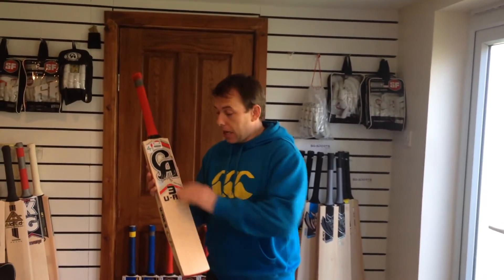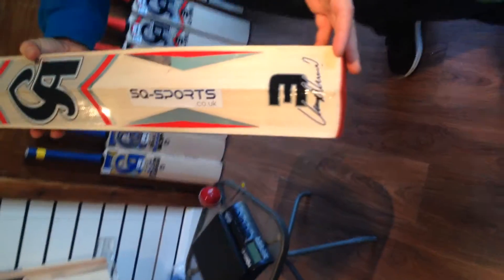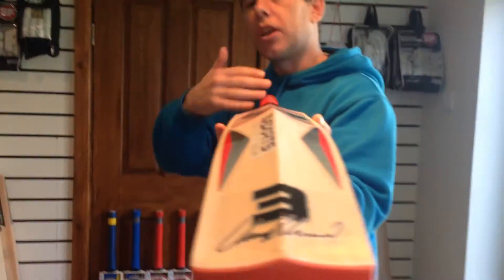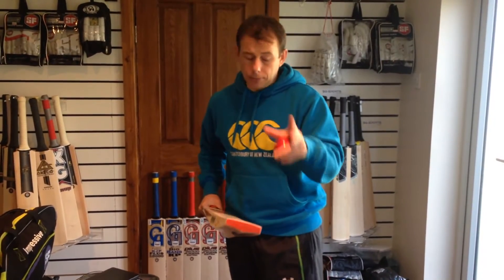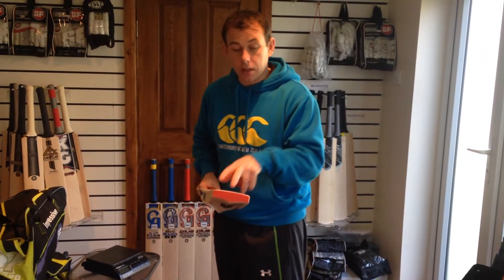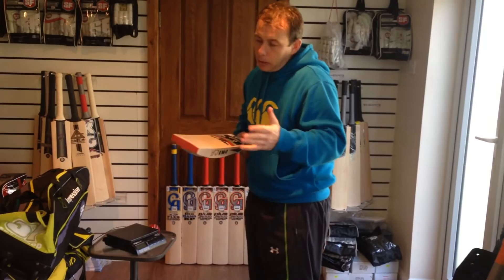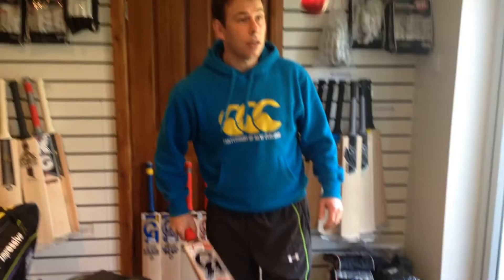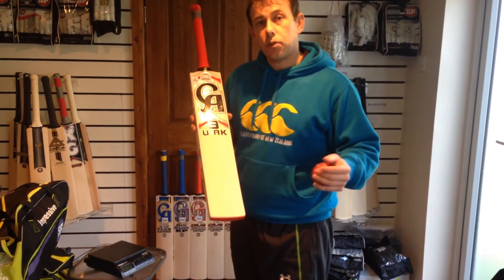CA 3 U-AK (UMER AKMAL)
Our Bat Master Neil Hembrow is doing a review of CA 3 U-AK (UMER AKMAL).